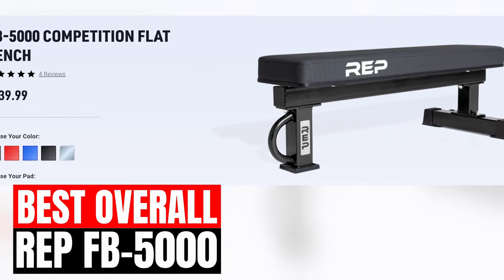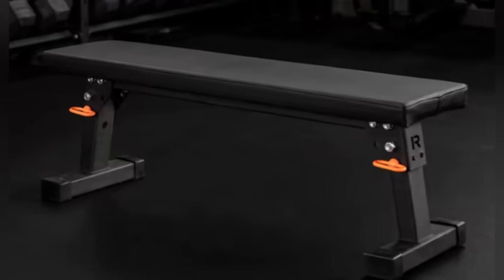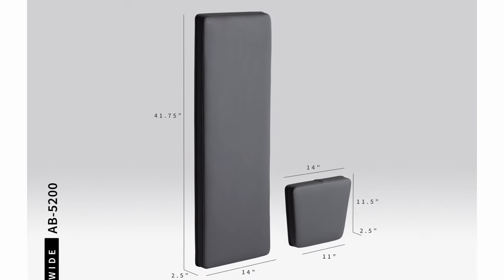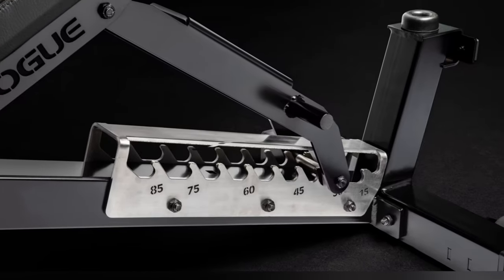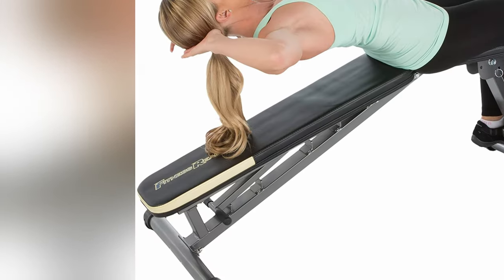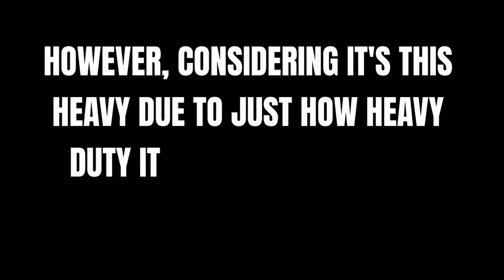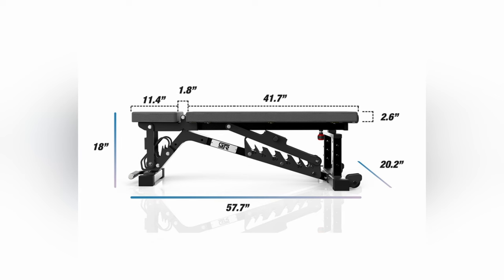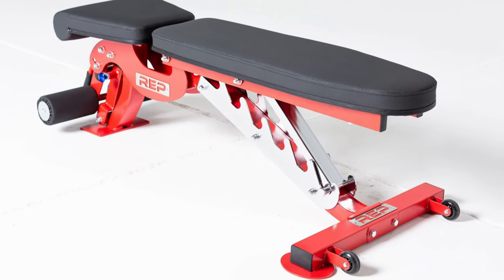The Best Weight Benches In 2024 - Flat, Incline, Decline, Budget, Commercial, & More!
In this video, I cover the best weight benches for your home gym. Flat, adjustable, decline, the best value, budget, commercial grade, and more!